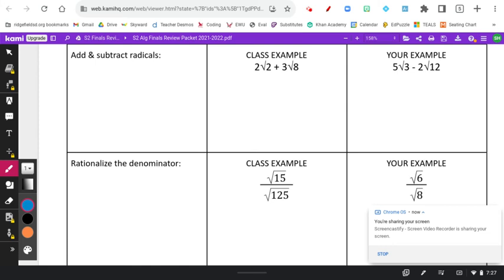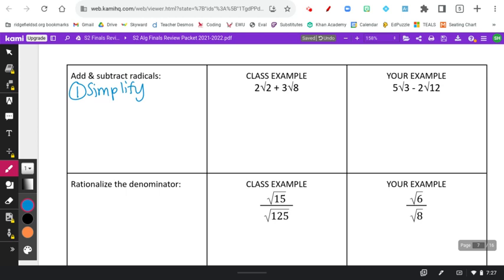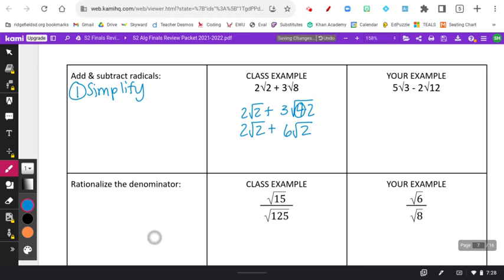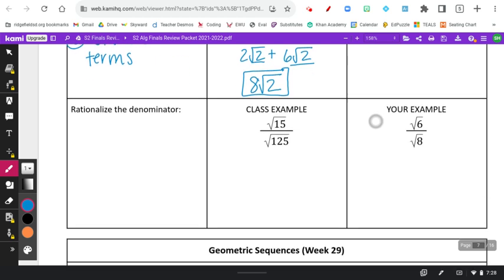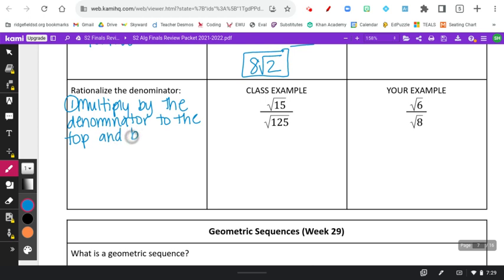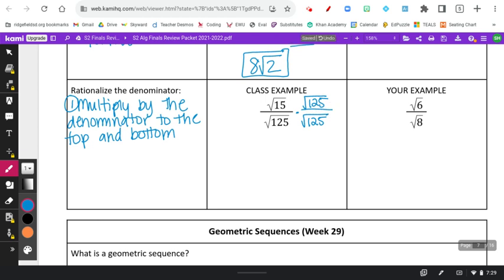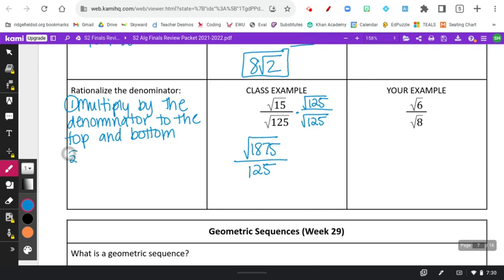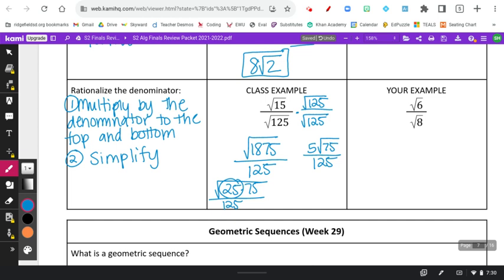Finals Review Day 2 - Add, Subtract, & Rationalize the Denominator - Radical Operations